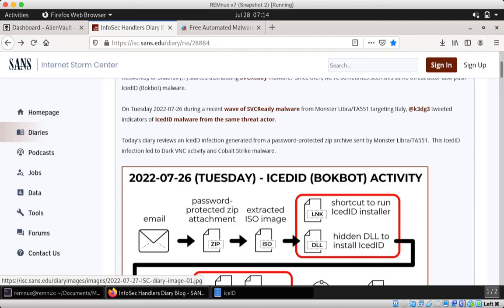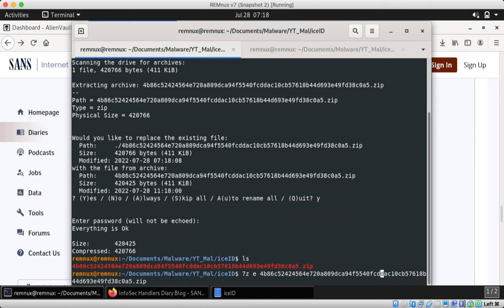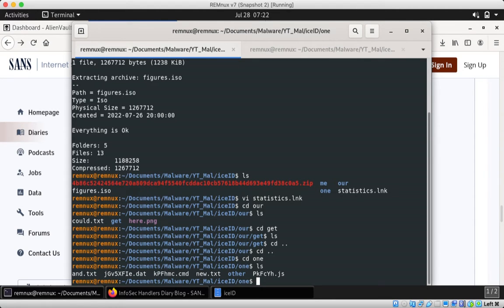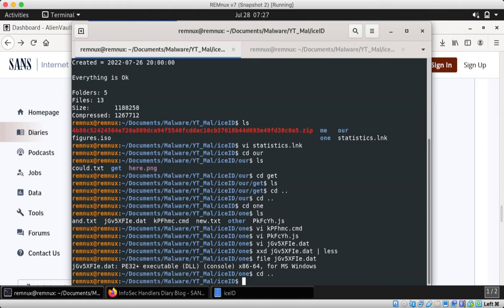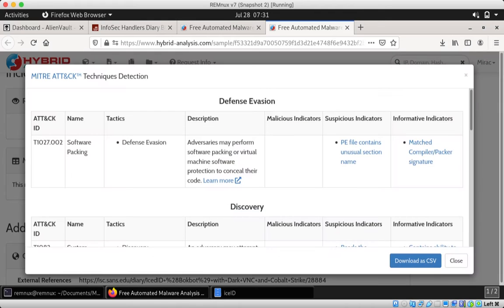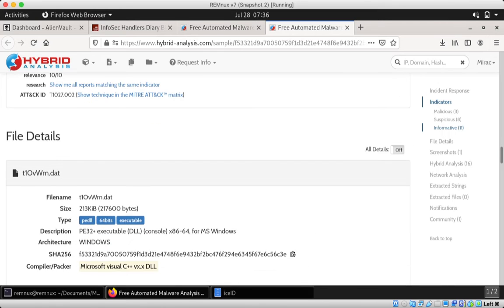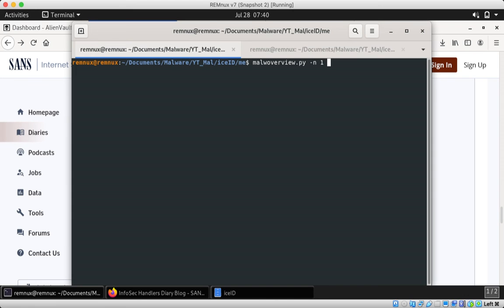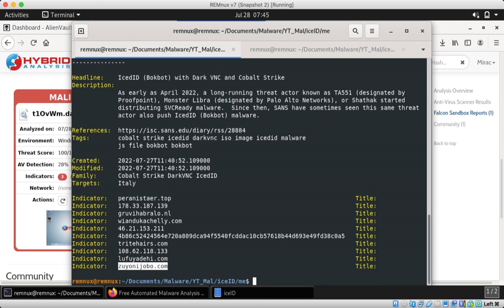Initial Triage IceID and Extracted IOC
We followed through on one of the pulses we got from the AlienVault report in the previous video. Using Hybrid analysis we were able to extract and confirm the IOCs.
We talked through .iso and .dat files